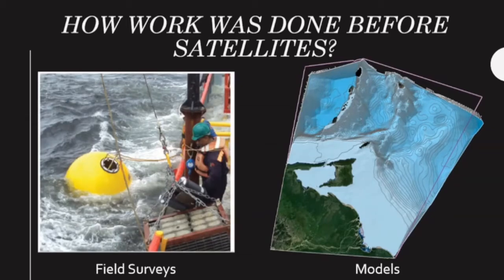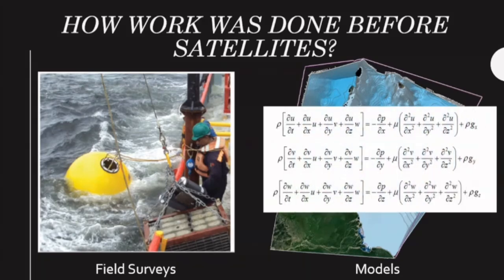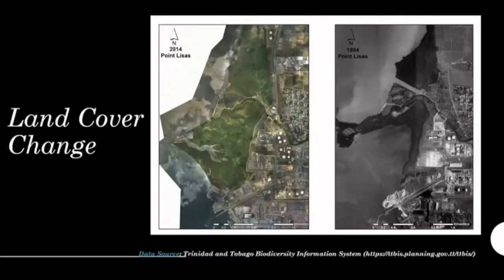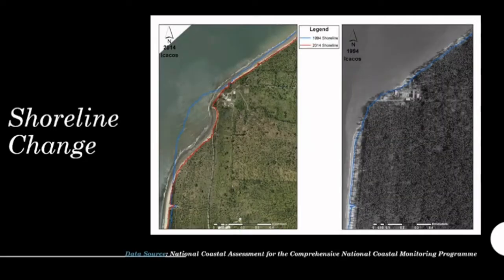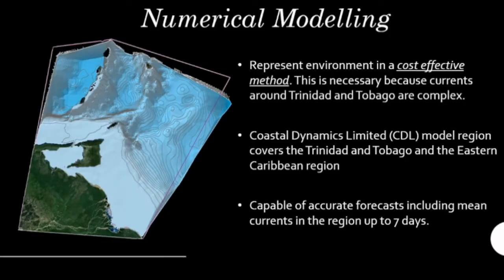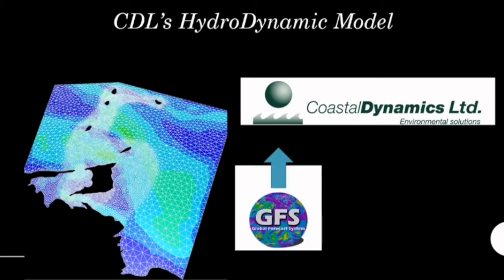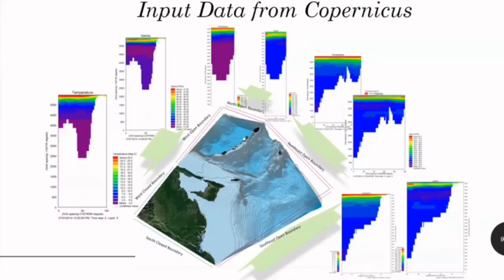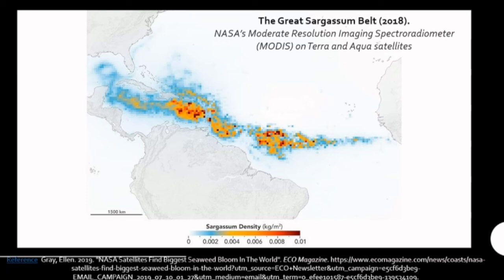Virtual Science Fair 2020 Presentation by coastal scientist Salomi Seeram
Key presentation from the NIHERST & Soroptimist International-Newtown Virtual Science Fair, held on Friday 16th October, 2020 [Re-upload].